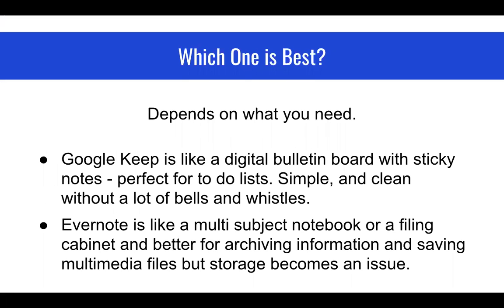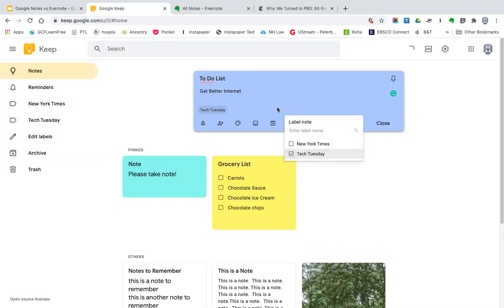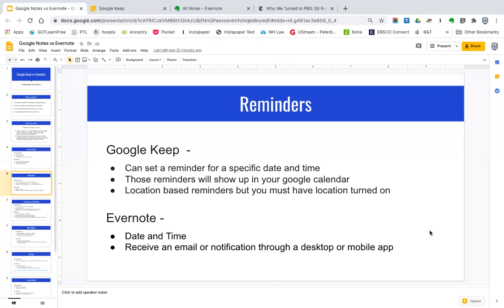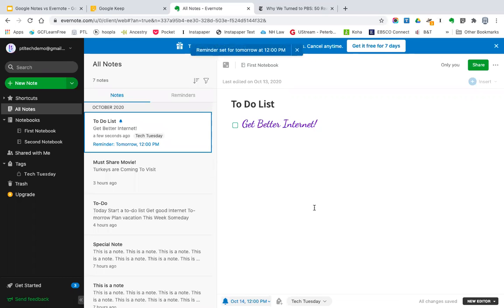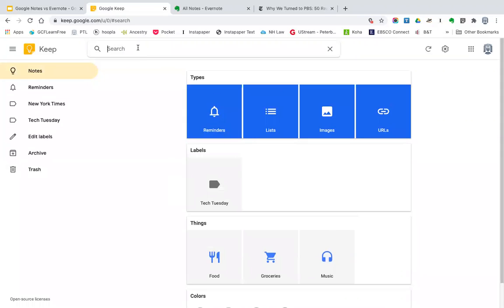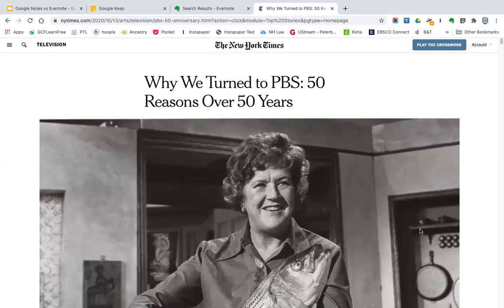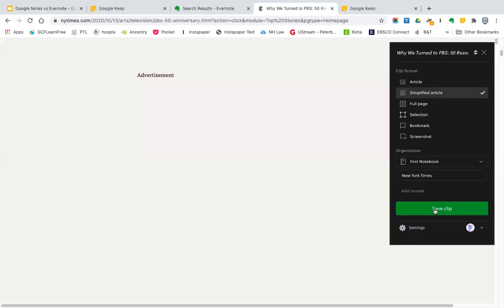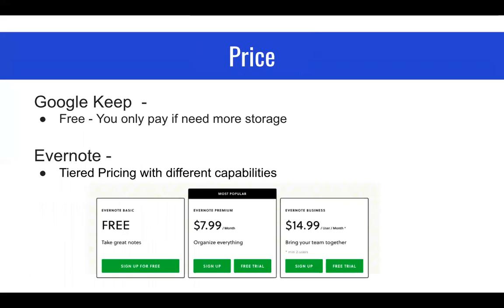Tech Tuesday - Google Keep vs Evernote 10.13.20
Is information coming at you fast and furious?   Do you feel disorganized, overwhelmed, nd/or frustrated?  A note taking app might help.  Learn how you can use GoogleKeep or Evernote to keep life on track.